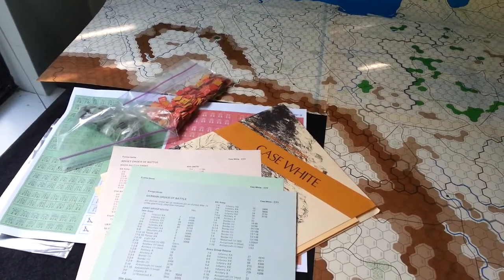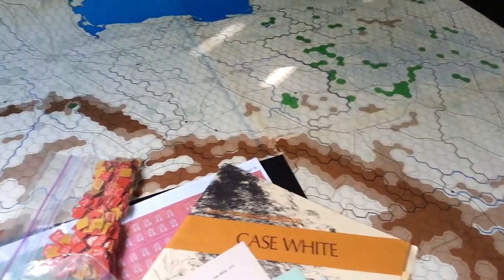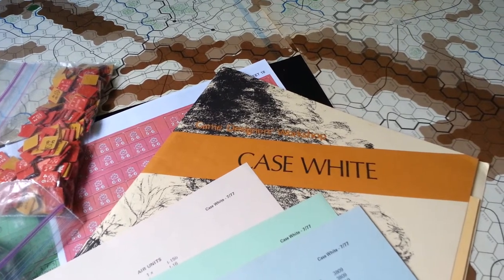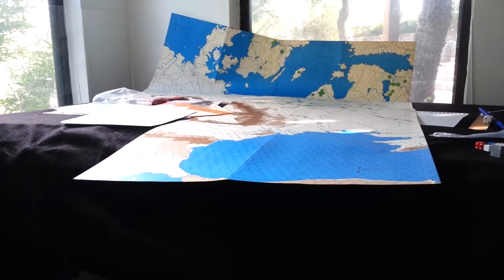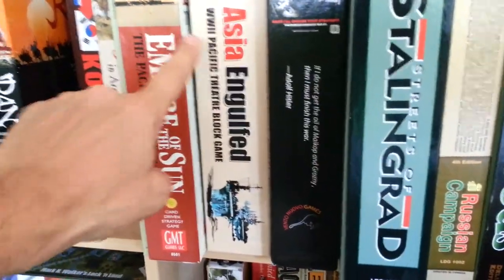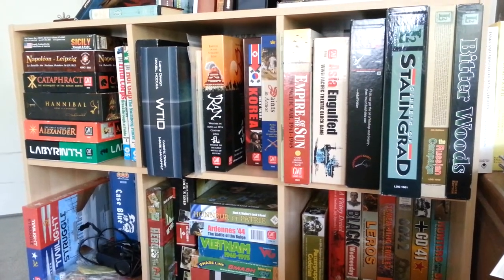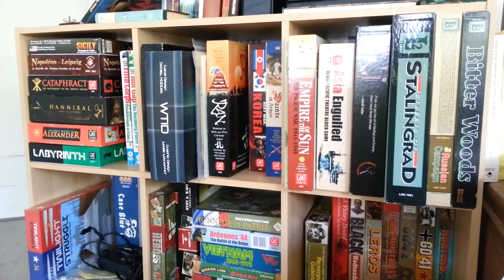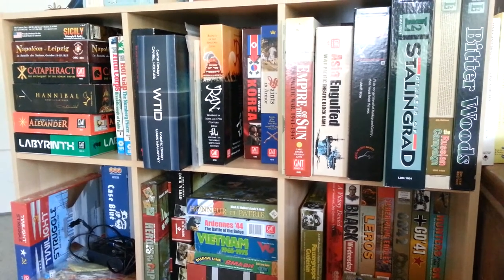Case White! The WWII Play in Chronological Order.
With this acquisition we can roll back time a little and play thru WWII from its first major conflict. Hitler invades Czechoslovakia in March of '39, whilst a resistance after the Annexation of the Sudetenland it was not a war in the same sense that the Invasion of Poland on September 1st was.

This title will allow us to round out the first 3 years of WWII from Sept 39 thru to basically the end of the African Campaign in mid 42. (play of TBL & DAK2 and RAF Battle of Britain) are done).

We will need to pick a title for Barbarossa as we slot that into our timeline for Jun 41. But prior to that we need to deal with Yugoslavia, Crete and Greece!